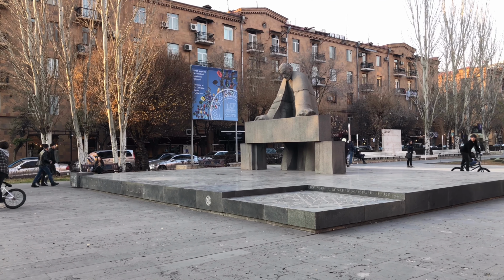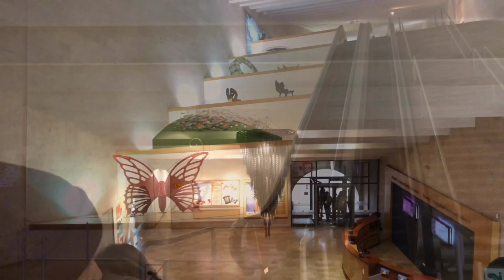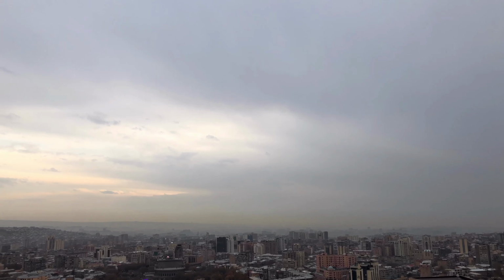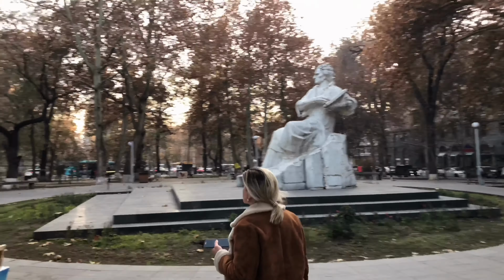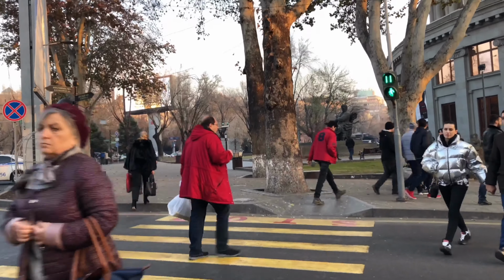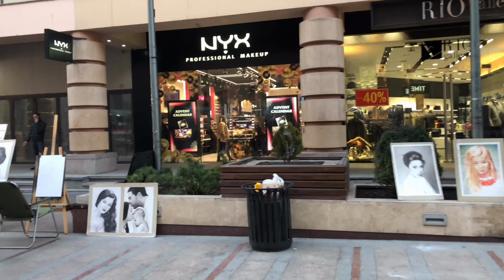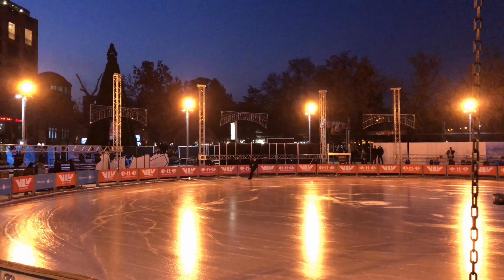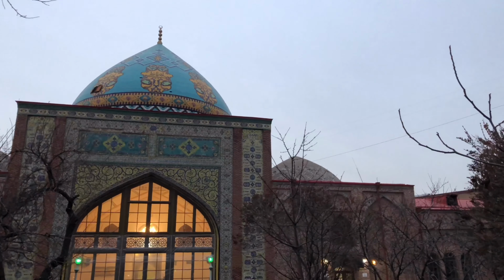DIY Walking Tour In Yerevan/ Cascade/ North Ave/ Blue Mosque/ Yerevan, Armenia | Petite Adventures